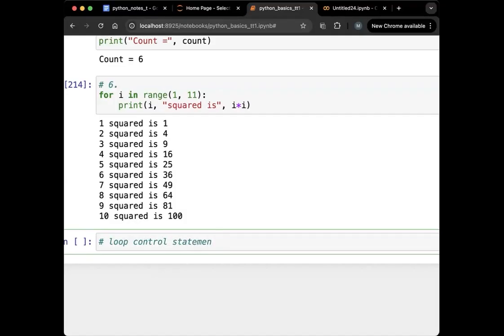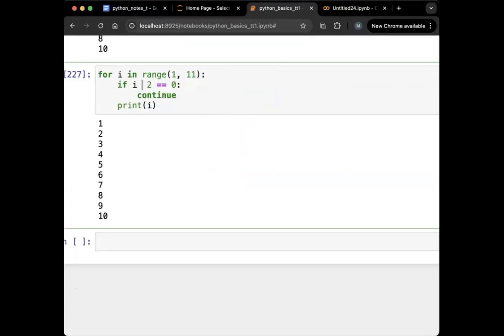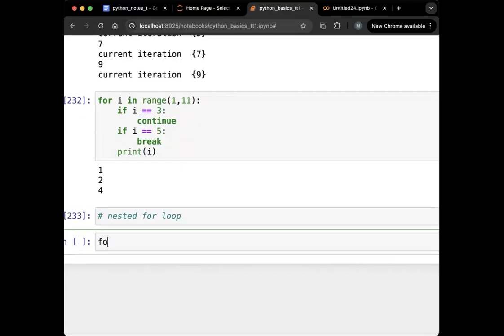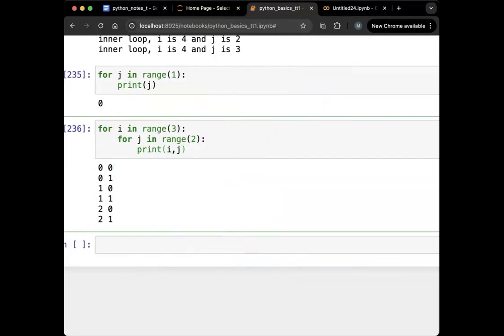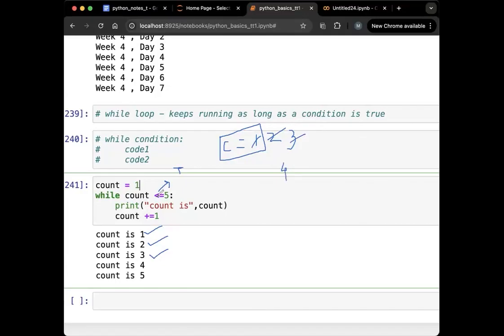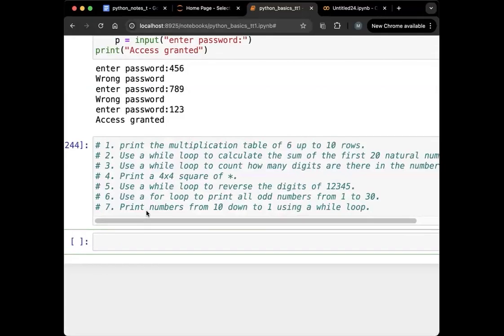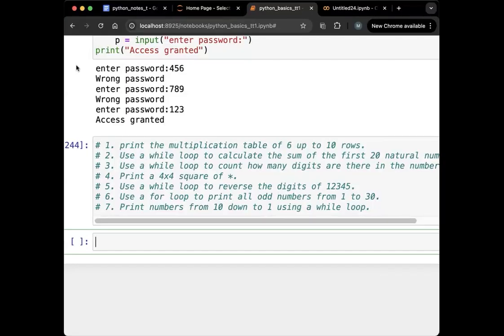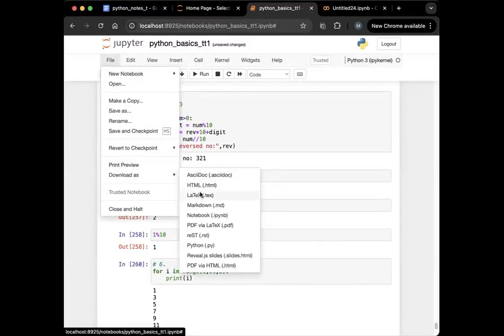Python Data Types Explained | Python for Beginners | Tutort Academy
🚀 Python Data Types Explained | Tutort Academy

Learn about Data Types in Python and understand how Python handles numbers, strings, lists, tuples, dictionaries, and more.

🎯 Perfect for beginners learning Python programming and Data Science fundamentals.